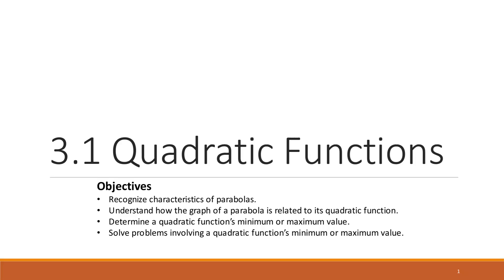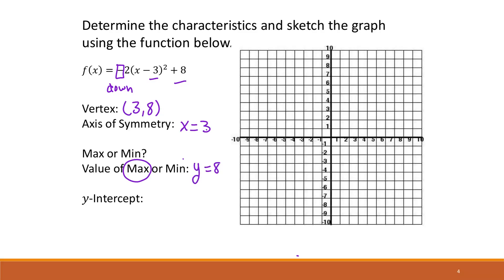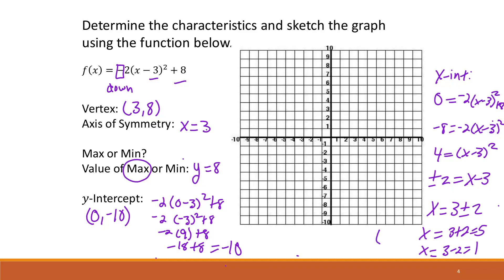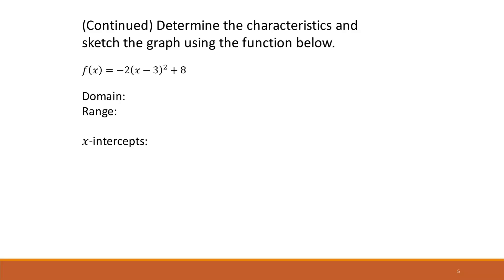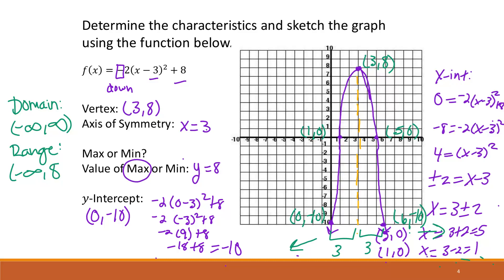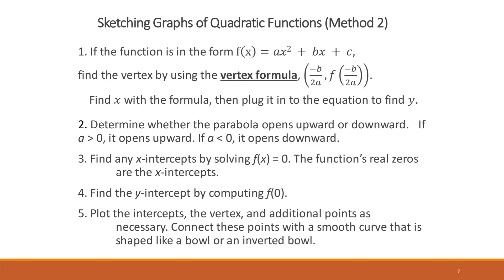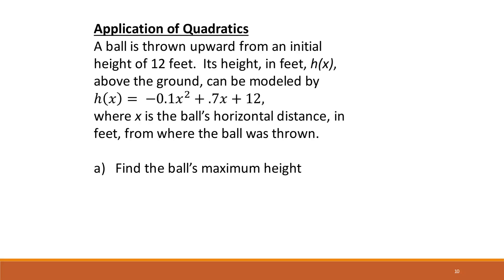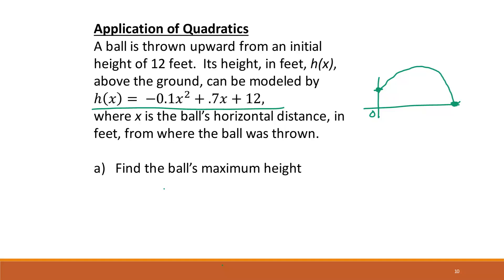MATH 1314 Lecture 3.1